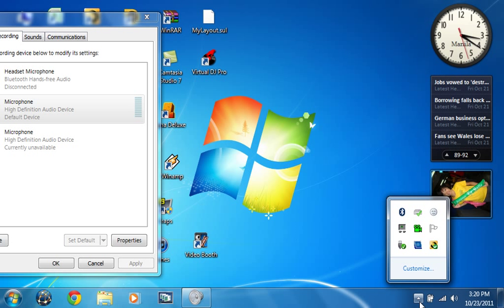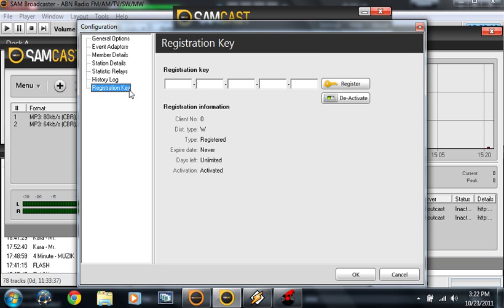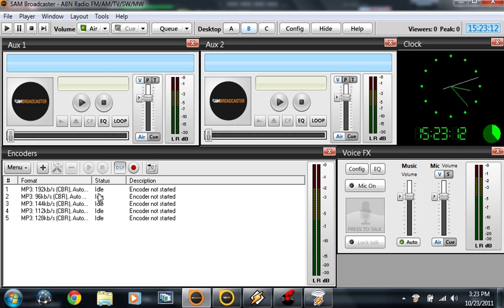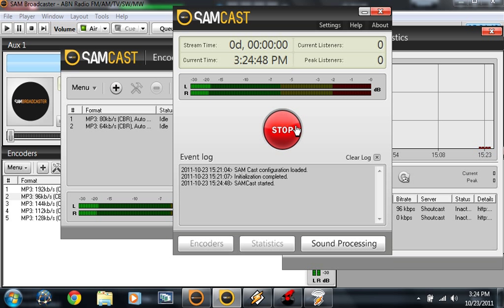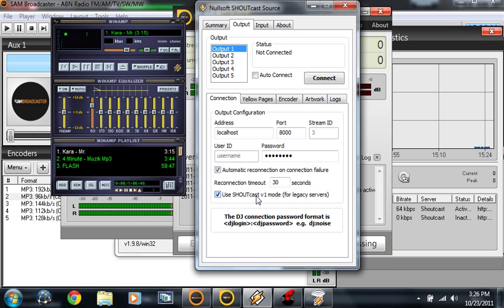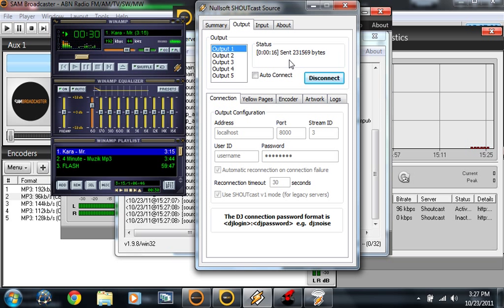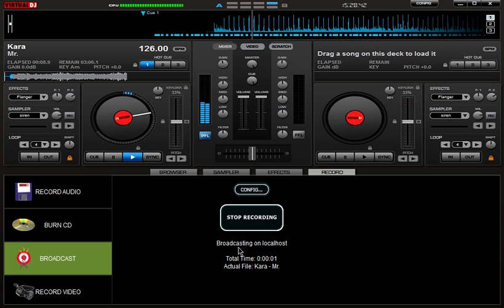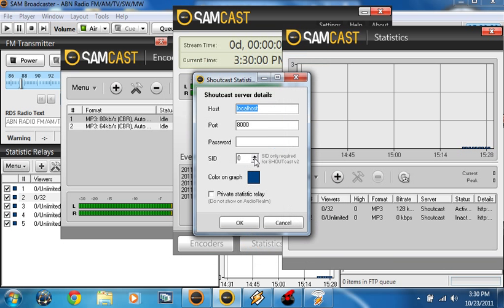How To Make An Internet Radio Streaming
Listen To My Radio Station  "ABN Radio FM"
The Streaming Links and the Flash Player Can Be Visited